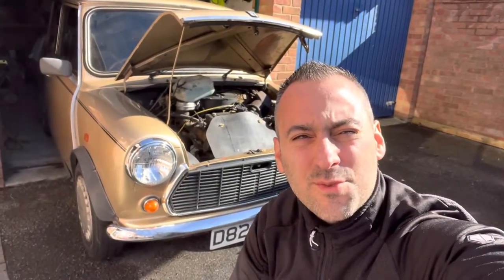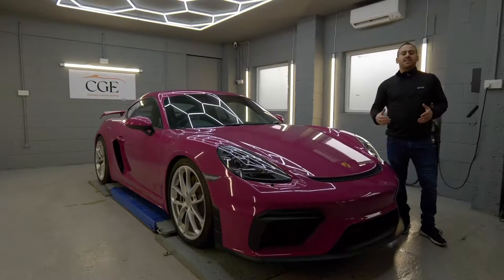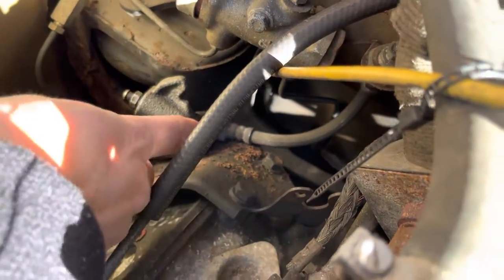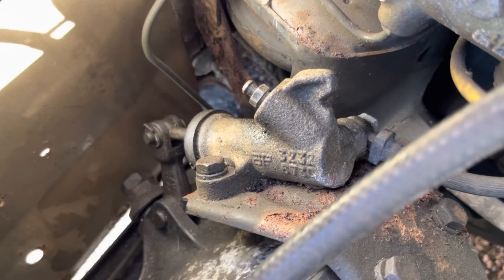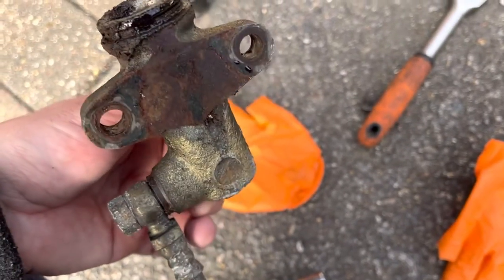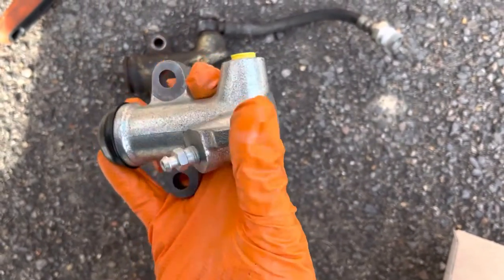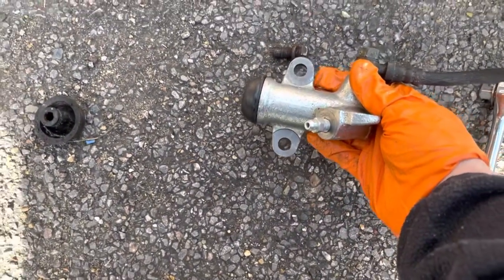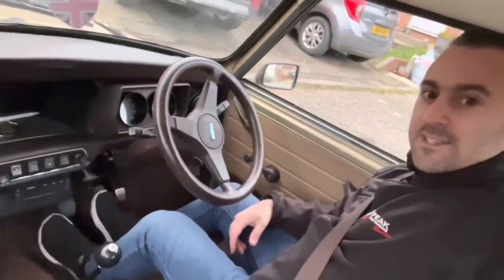Classic Mini Clutch Bleed and slave cylinder replacement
We fix our Classic Mini with a Clutch Bleed and slave cylinder replacement.

If you ever had an issue and your gears so engage when the car ignition is on chances are you need to bleed the slave cylinder or even worse still need a new slave cylinder.

We do both on our original classic Mini and give you a how-to on how things are done.

Huge shout out to our patreons you know who you are ❤